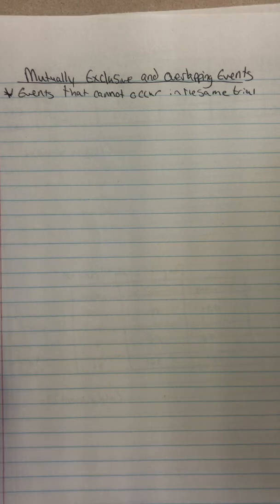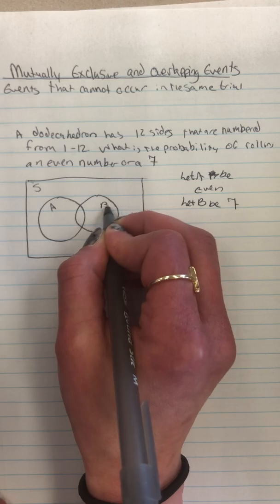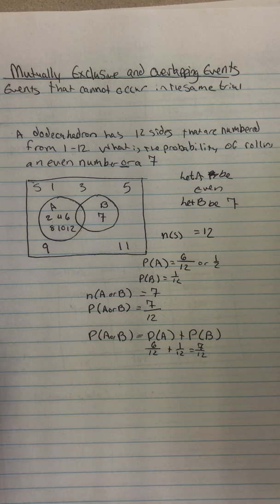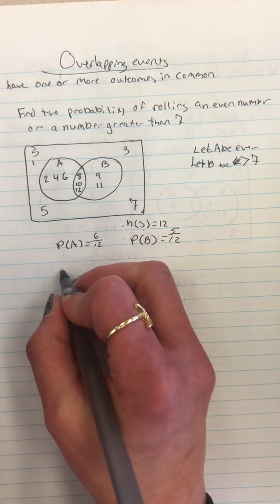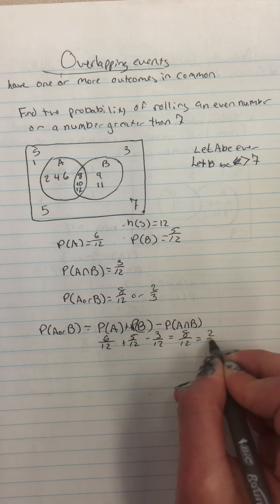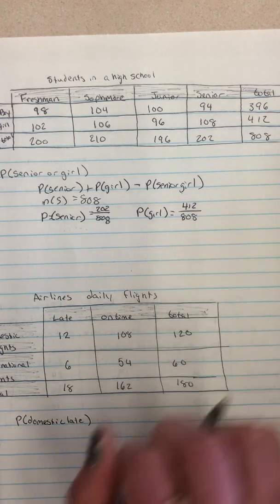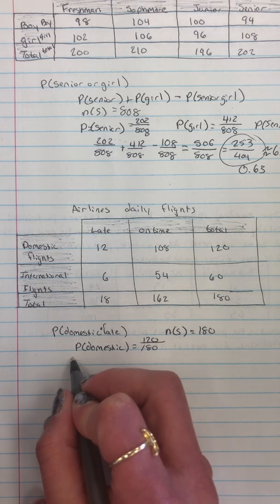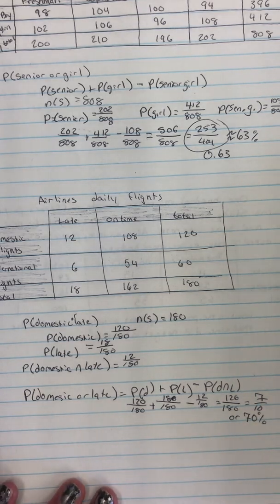Mutually Exclusive and Overlapping Events